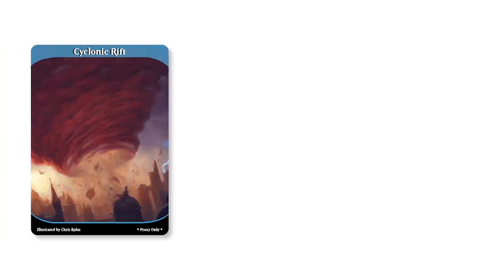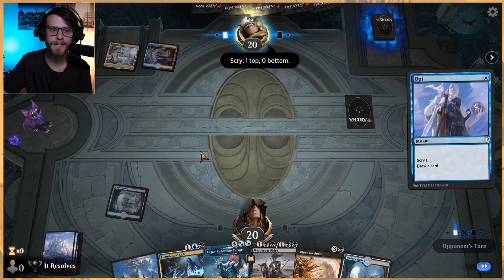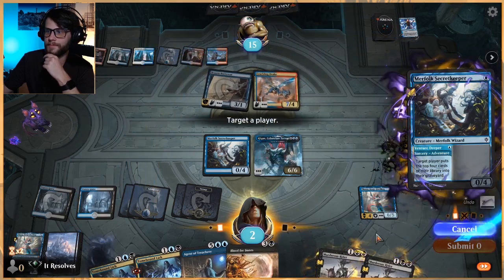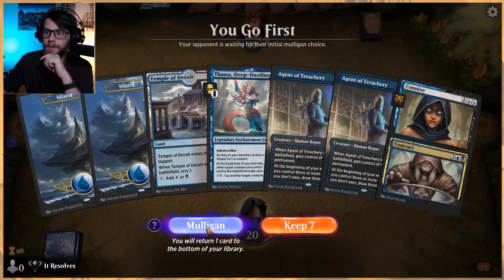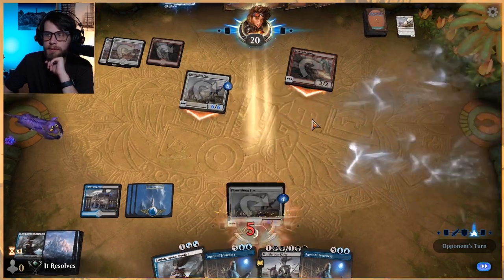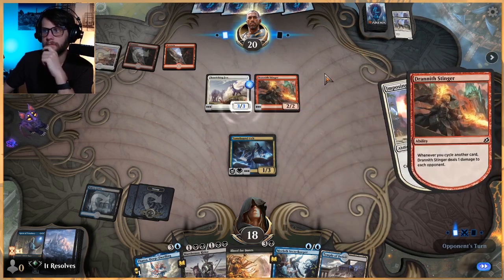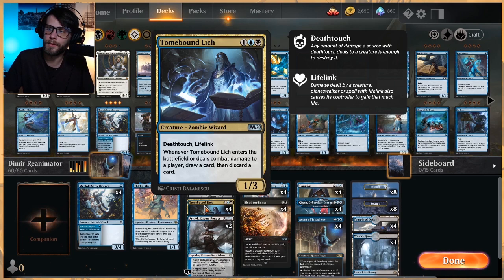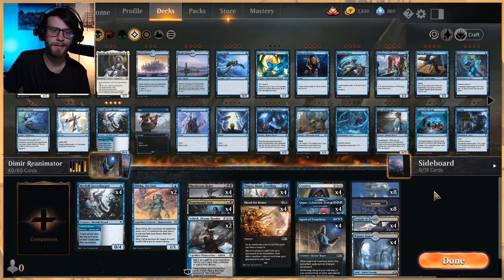MTG Arena | Ikoria Standard | Dimir Reanimator #2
Part 2 with this Dimir Reanimator list and I am loving how it plays out! Despite a number of losses, I still think this deck can go over the top very very well and I have to say...it's just fun to play!

Deck
4 Agent of Treachery (M20) 43
8 Swamp (UND) 92
4 Thassa, Deep-Dwelling (THB) 71
4 Gyruda, Doom of Depths (IKO) 221
4 Connive // Concoct (GRN) 222
8 Island (UND) 90
4 Tomebound Lich (M20) 219
2 Ashiok, Dream Render (WAR) 228
2 Fblthp, the Lost (WAR) 50
4 Watery Grave (GRN) 259
4 Temple of Deceit (THB) 245
4 Murderous Rider (ELD) 97
4 Blood for Bones (M20) 89
4 Merfolk Secretkeeper (ELD) 53